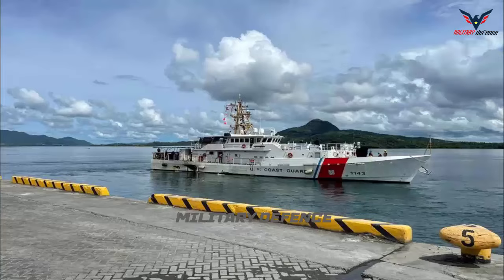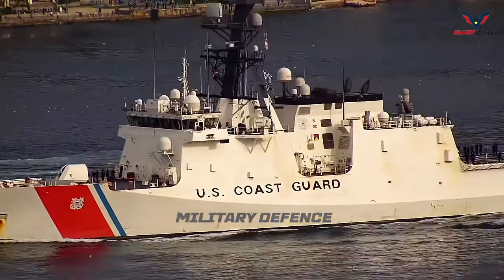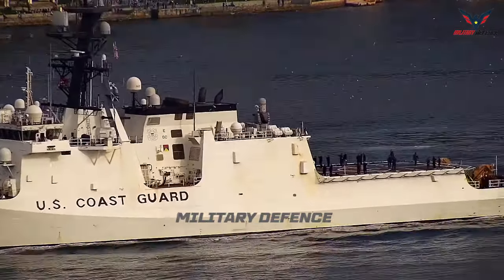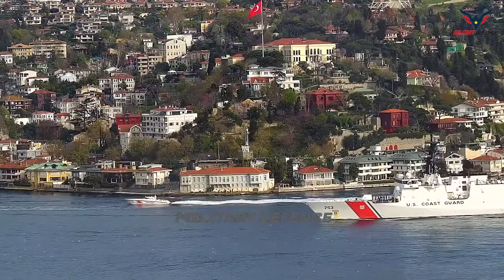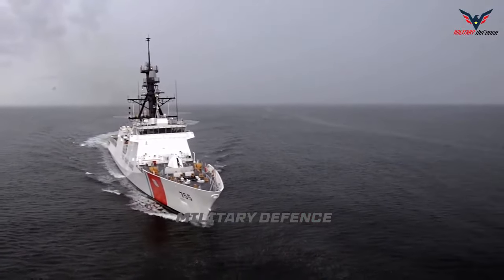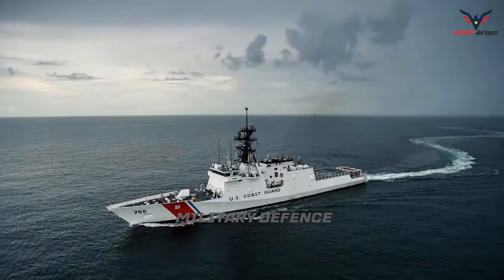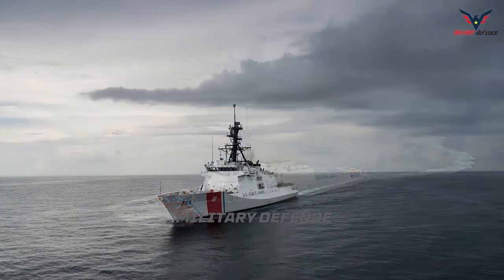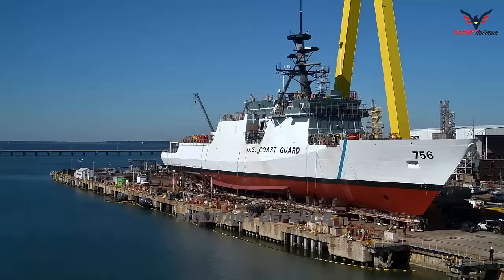US Strengthens Philippine Navy Fleet with Four New Patrol Boats